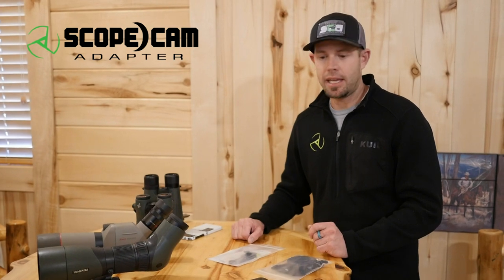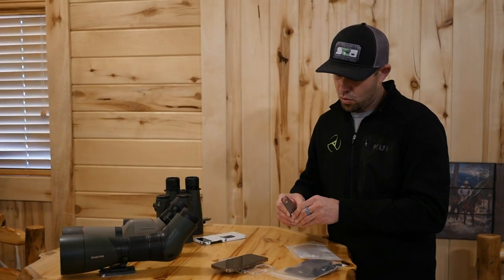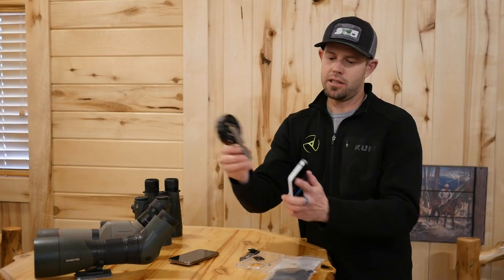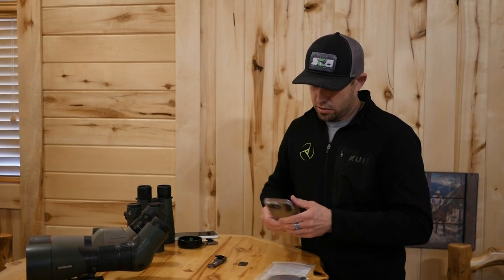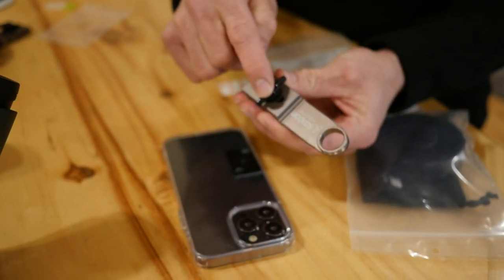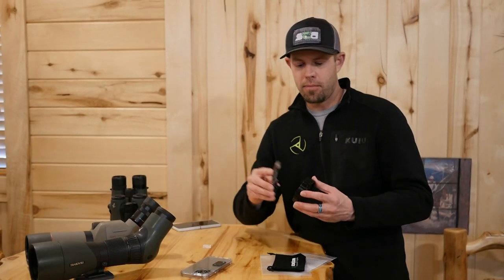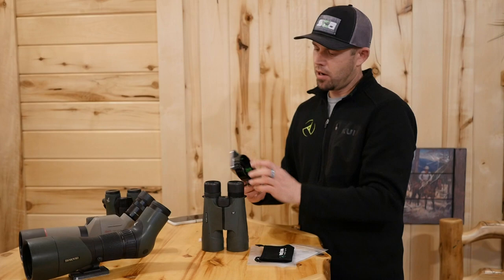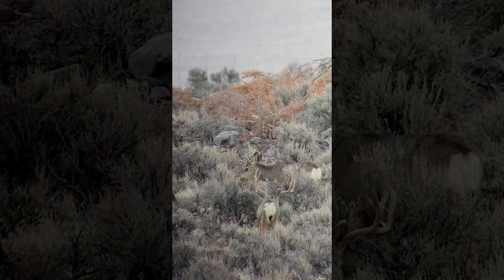The Best Universal Magnetic Digiscoping Kit By ScopeCam Adapter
This video shows you how our New Universal Mag Plate Digiscoping kit works. Use this kit on any smartphone and with any optic. MADE IN THE USA